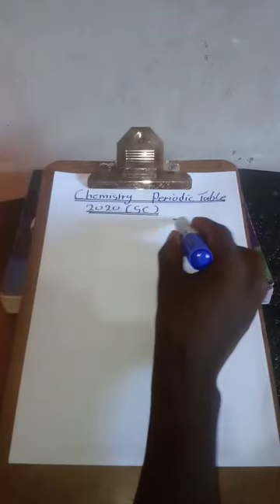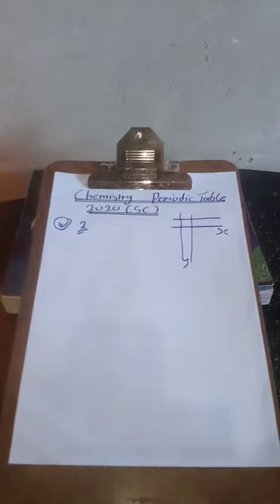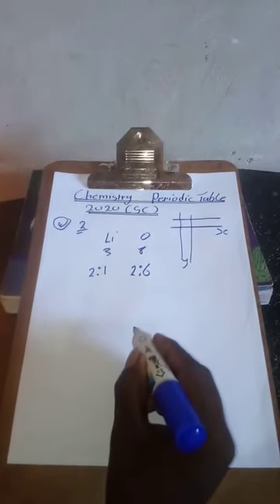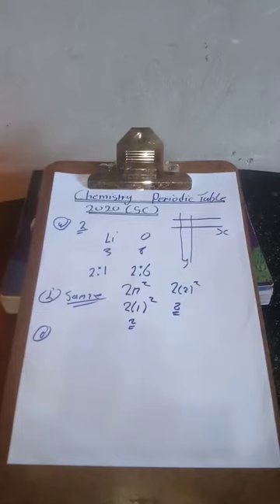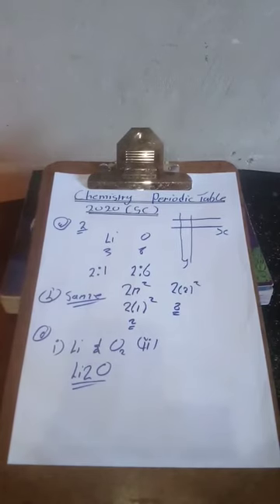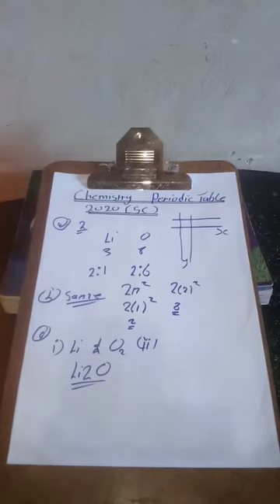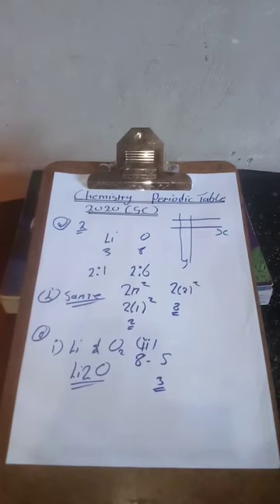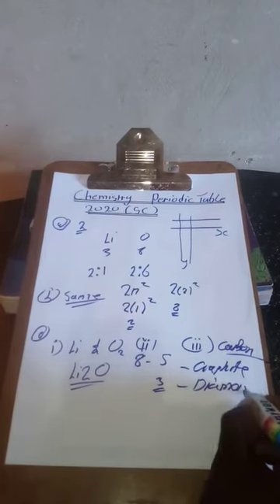Periodic table....2020 SC | Chemistry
we learn about a periodic table by solving a 2020 questions.